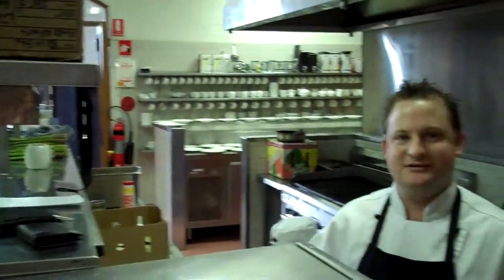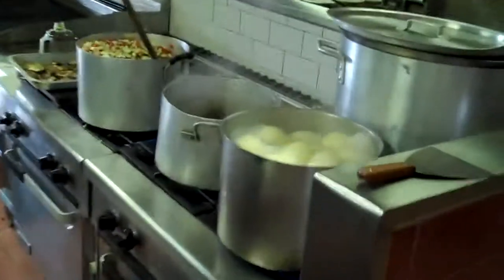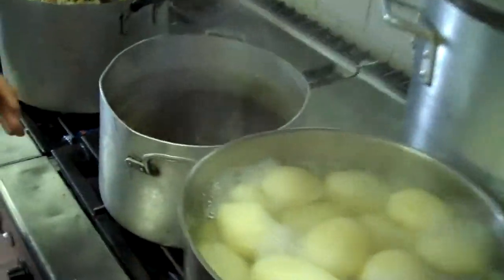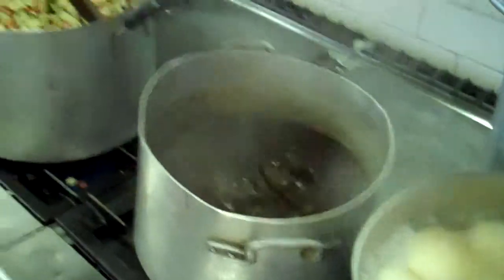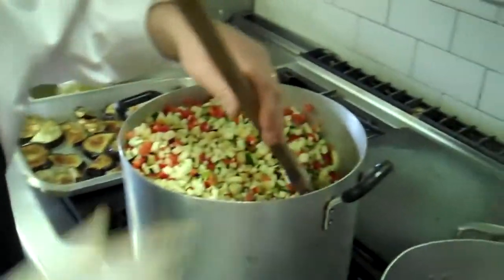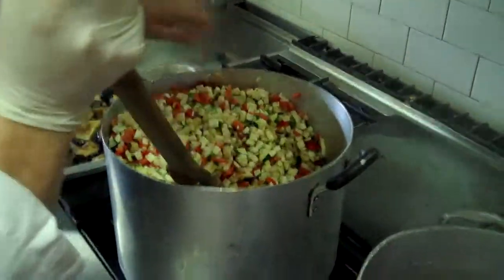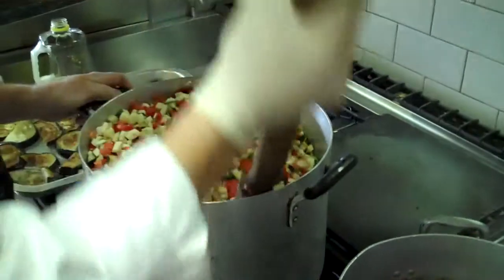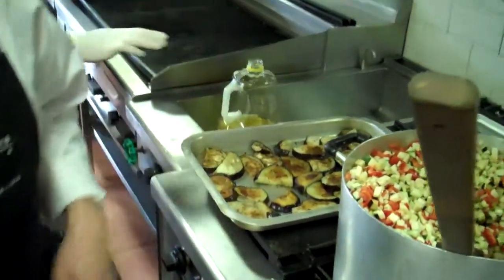Château Tanunda's October Long Lunch with Owen Andrews